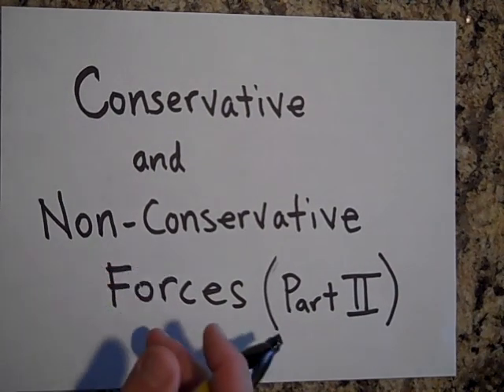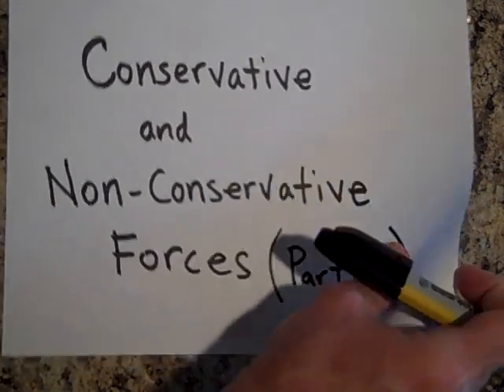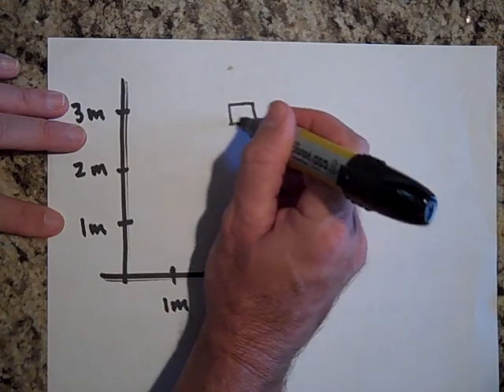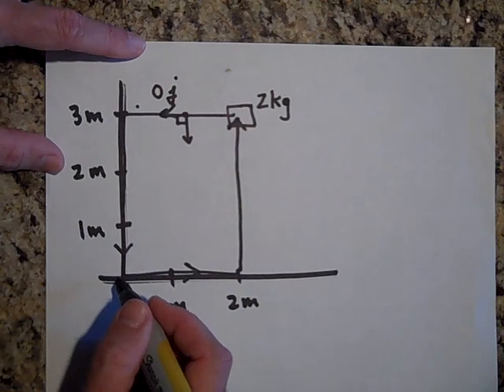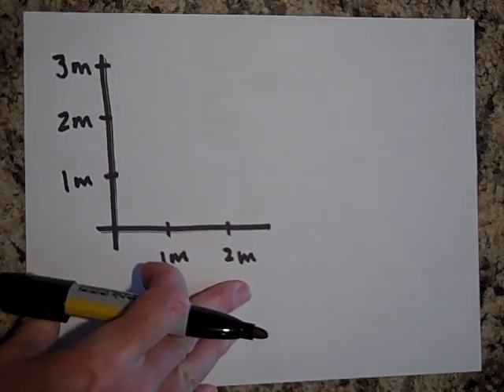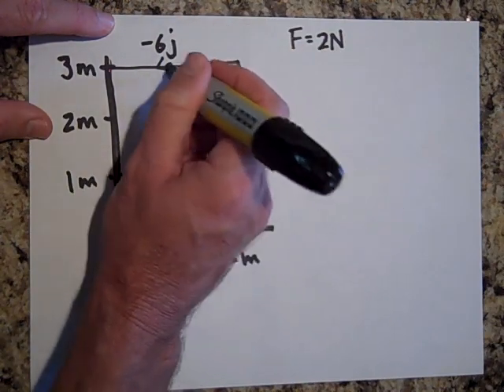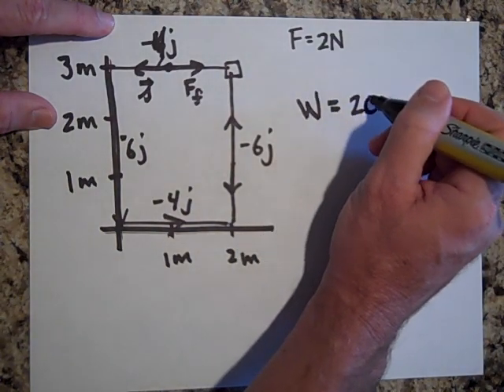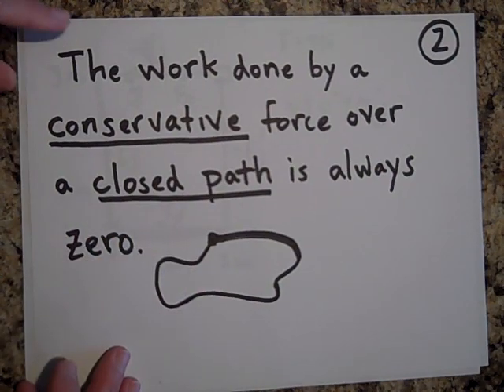Conservative and Non-Conservative Forces (part II)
Part II of an introduction to conservative and non-conservative forces and the work done by such forces.